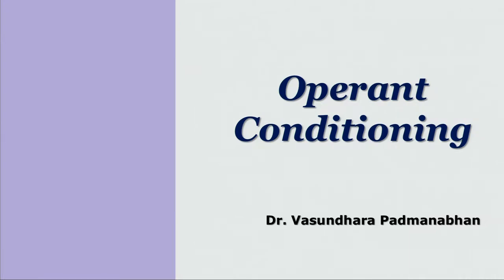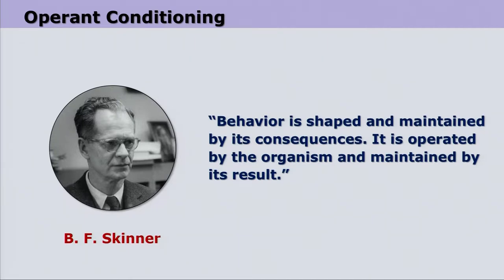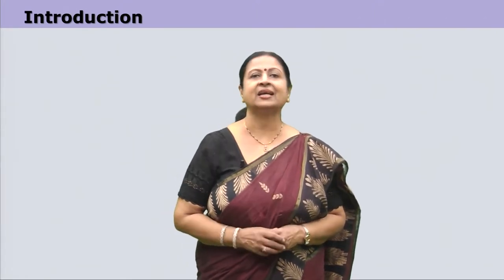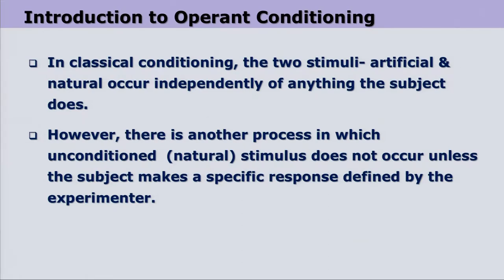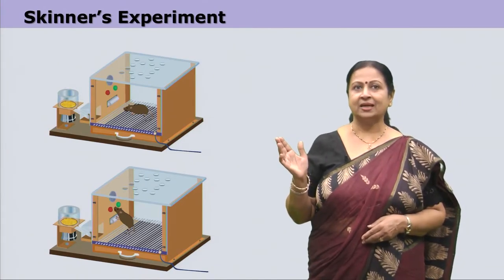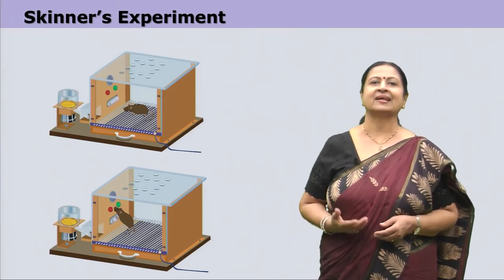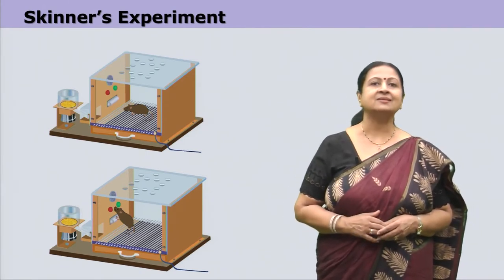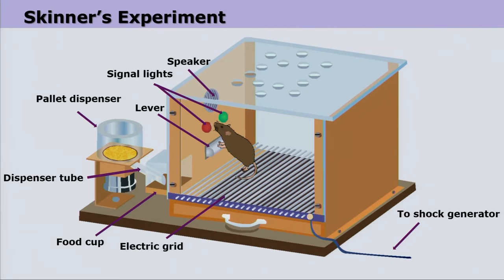Content Introduction to Operant Conditioning by Dr. Vasundhara Padmanabhan